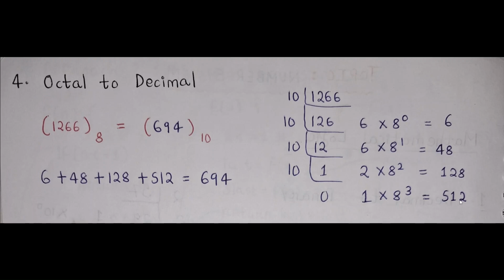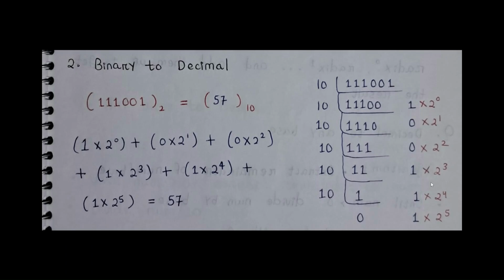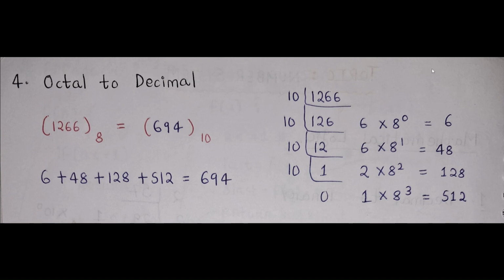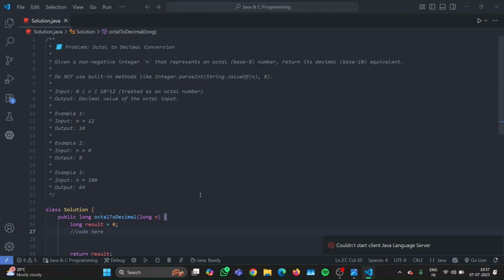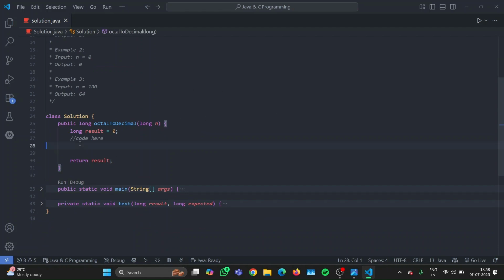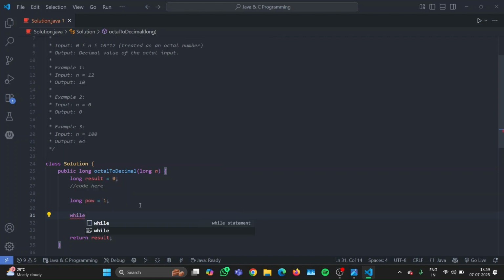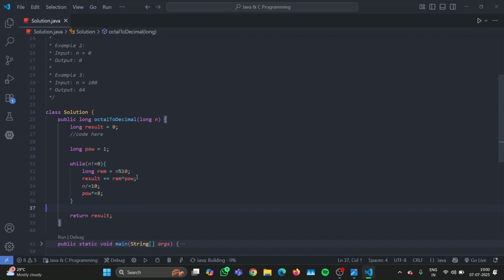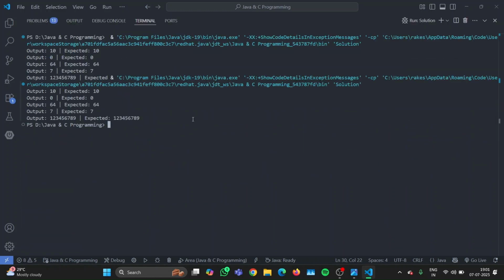Octal to Decimal Conversion | DSA Series in Java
Want to learn how to convert octal to decimal using programming? In this video, we break down two approaches—Brute Force and Optimal Solution—to help you understand step by step.